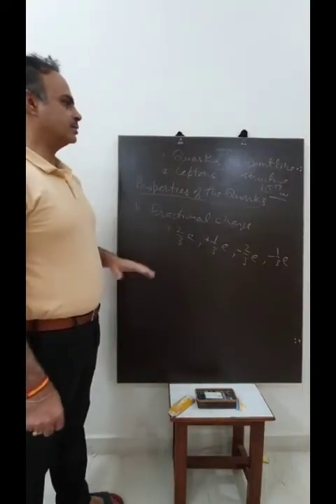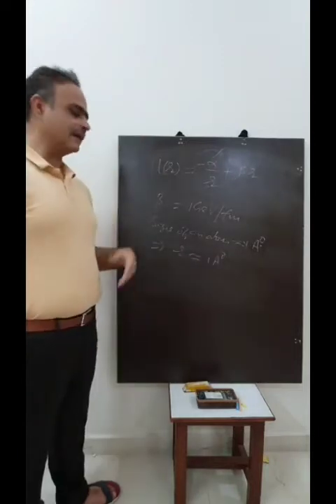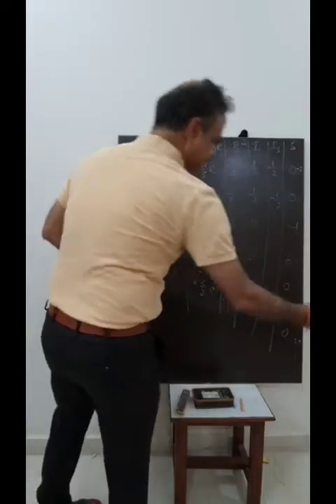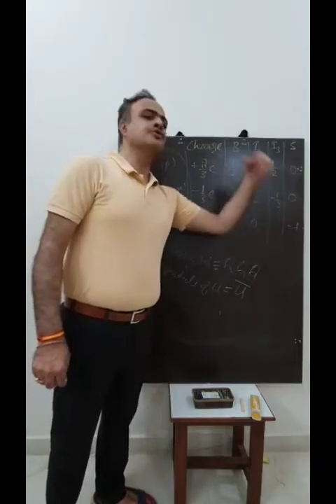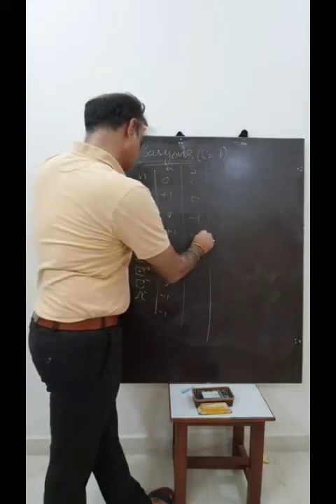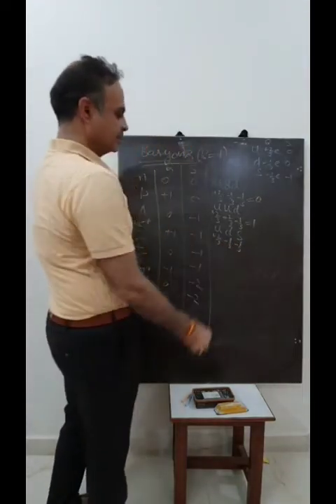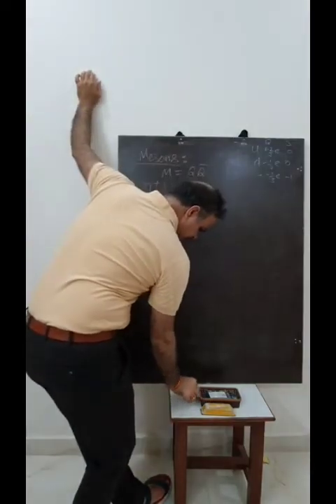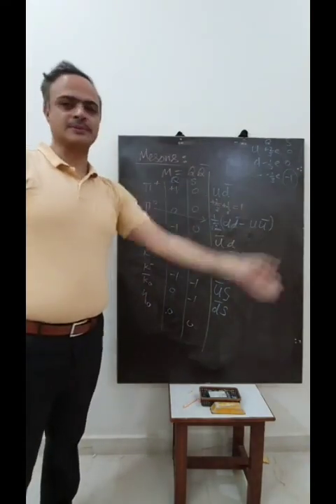Basics of Particle Physics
Quarks